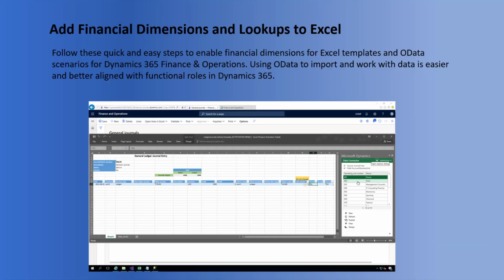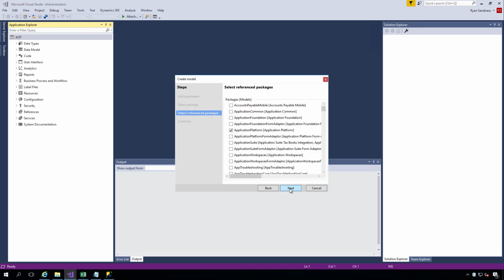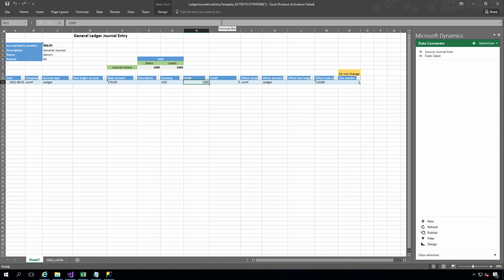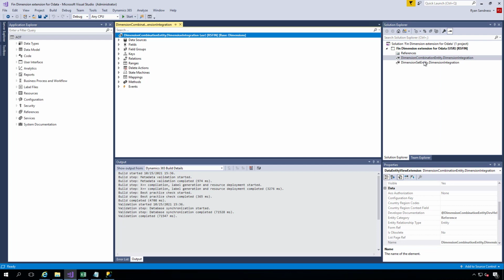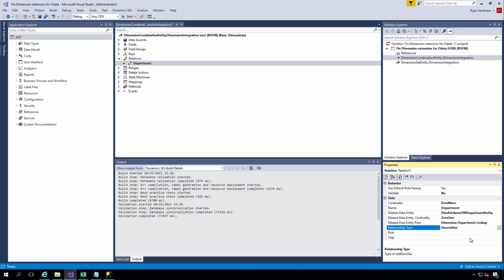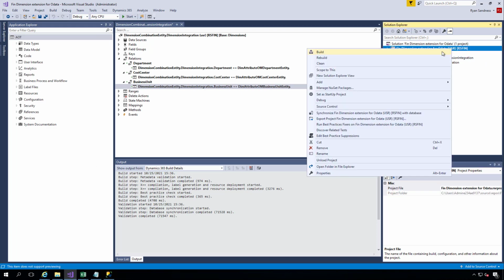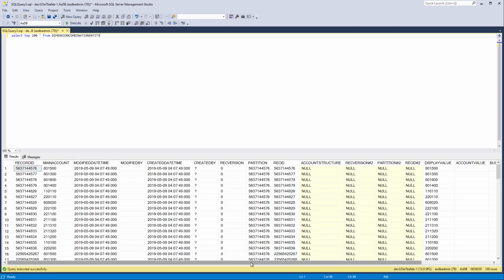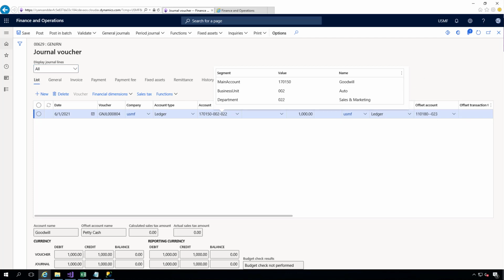Add Financial Dimensions and lookups to Excel templates in D365 F&O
Follow these quick and easy steps to enable financial dimensions for Excel templates and OData scenarios in Dynamics 365 Finance & Operations. Using OData to import and work with data is often faster than by entering records in the Dynamics 365 application. I have a link to my completed project if you'd like to apply this change in your Contoso demo environment as well.

Table of Contents:

00:00 - Introduction
00:31 - Confirm dimensions need to be added
01:06 - Enable dimensions through OData
03:13 - Enable dimension value lookups
08:22 - Outro